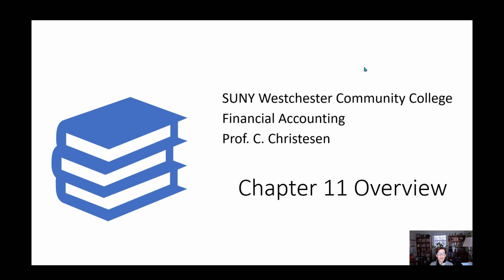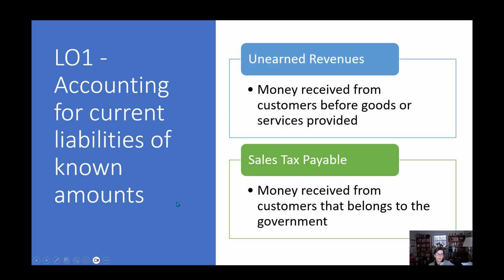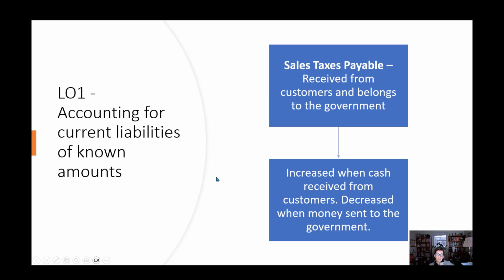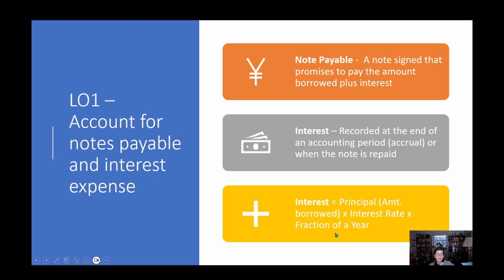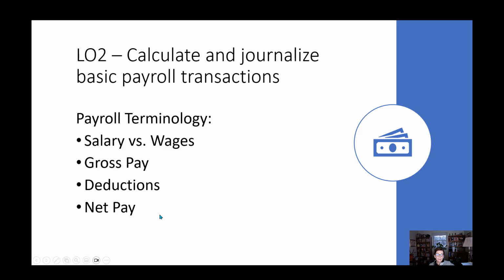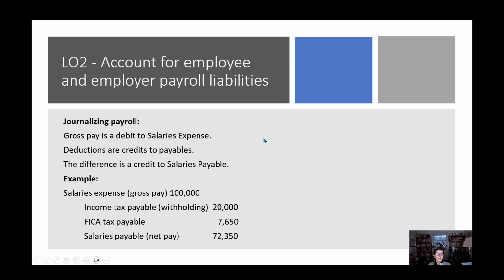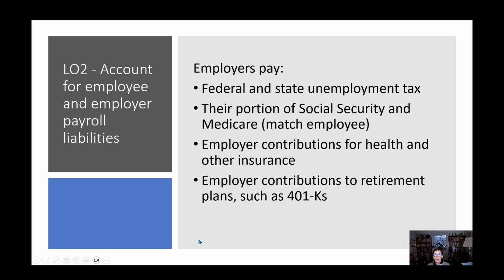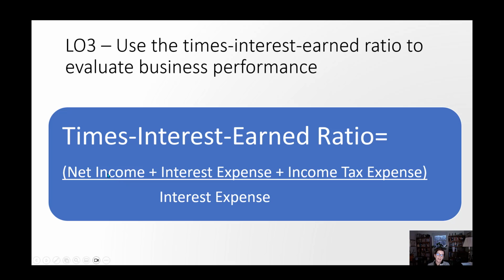Chapter 11 Overview Video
Current liabilities, payroll